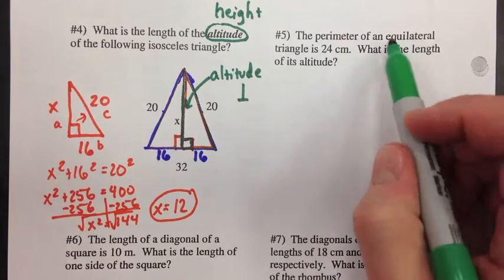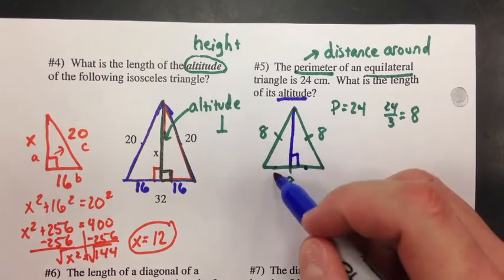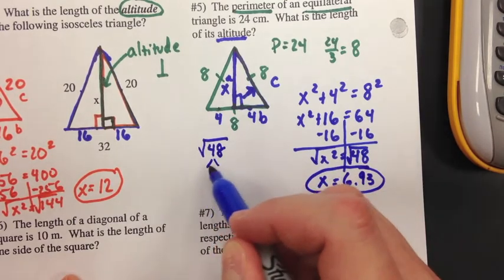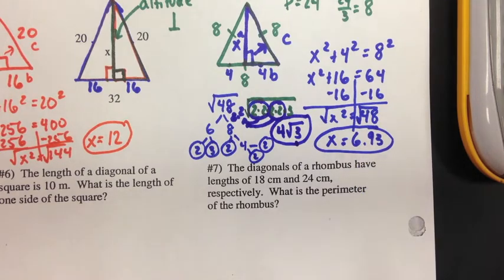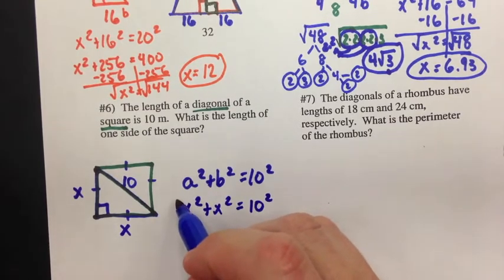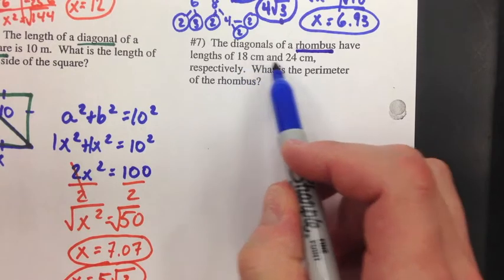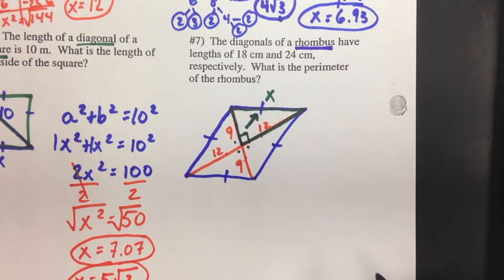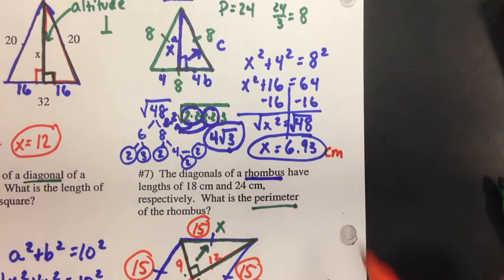Geometry Notes 8-2 Pythagorean Theorem Part 2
Notes 8-2 Pythagorean Theorem Part 2